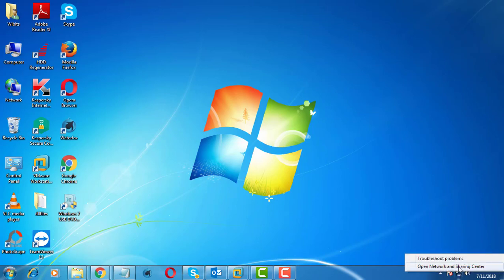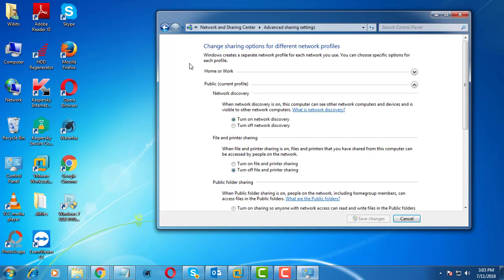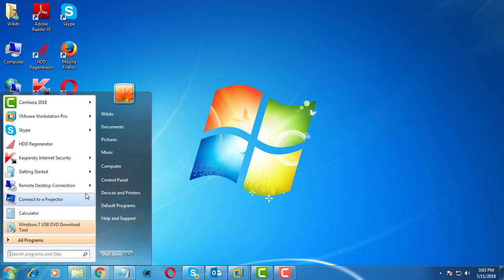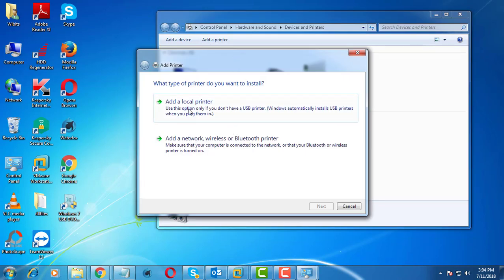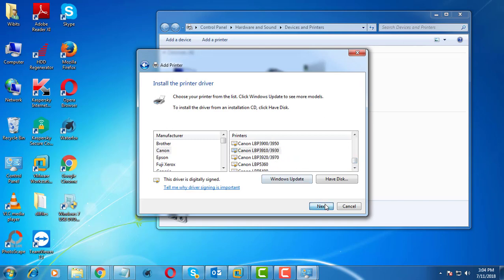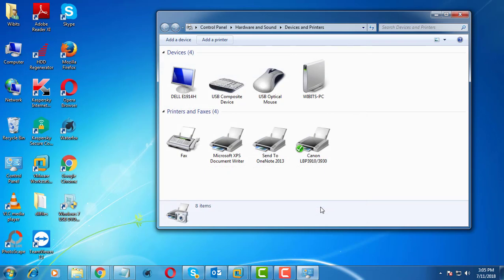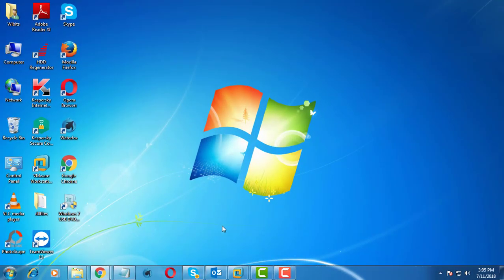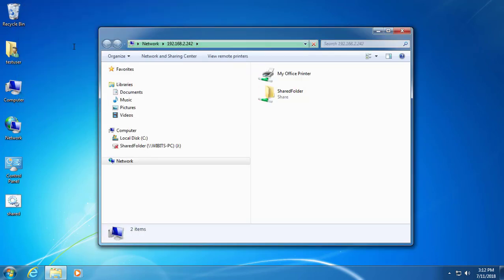How to Share a Printer Between Multiple Computers in Windows 7/8/8.1/10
This Tutorial helps to How to Share a Printer Between Multiple Computers in Windows 7/8/8.1/10